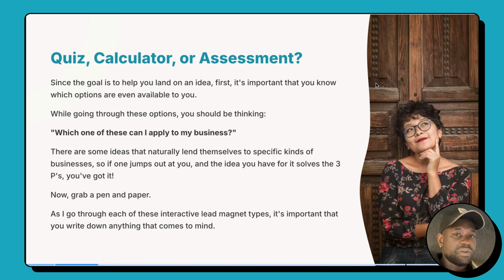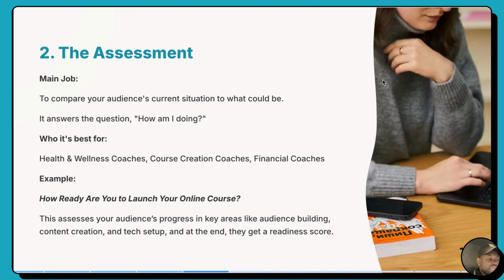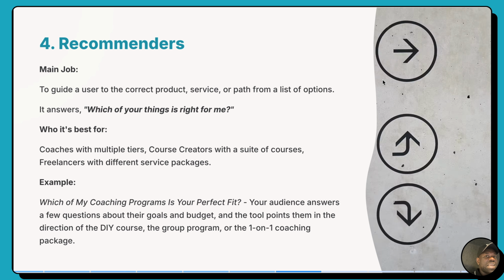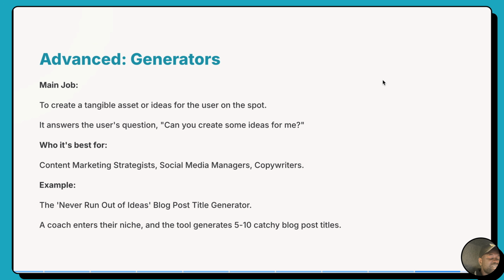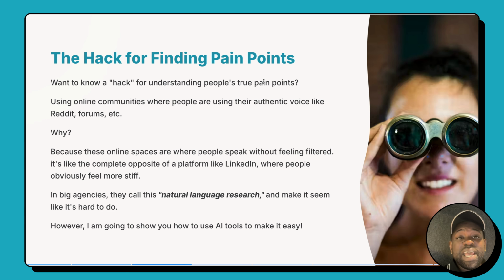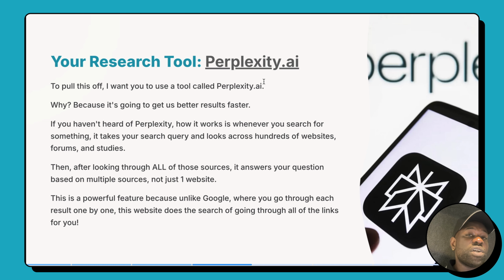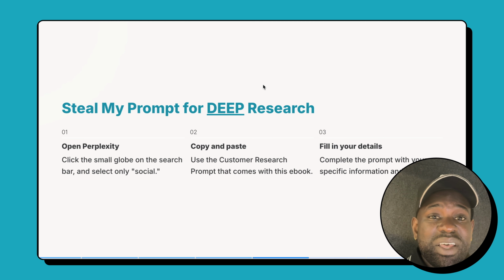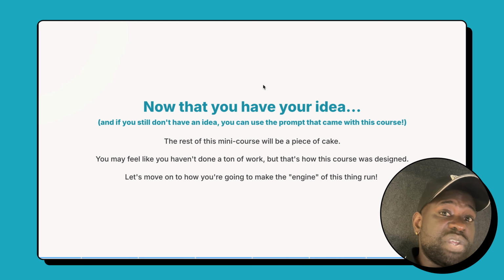build AI quiz funnels that convert [new method]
If you're a solo marketer, you don't have time to chase dead leads.

So in this video, I’m showing you how to 'clone yourself' using interactive lead magnets that can qualify your prospects while you sleep.

You'll learn how to choose your lead magnet format + validate it with AI research
(so you can stop guessing what your audience wants and stop wasting time)

THIS IS A FREE COURSE:
This is just 1 of 4 videos in my free Lucky Lead Magnets course.

IN THIS VIDEO:

You know you need an interactive lead magnet, but should you build a quiz? A calculator? An assessment? something else?

This video will help you choose by breaking down six specific formats and matching them to different business types.

Then, we go deeper.

Instead of guessing what your audience wants, I'll show you how to use Perplexity AI to do the same research that big advertising agencies charge thousands for by finding the raw, unfiltered language your audience uses when they think nobody's watching.

By the end of this video, you'll have a clear format picked, and you'll use a research method to validate your idea before you build anything.

⏱️ CHAPTERS:
00:00 - How to pick the right lead magnet format
00:32 - The Quiz: "What type am I?"
01:02 - The Assessment: "How am I doing?"
01:32 - The Calculator: "What's my number?"
02:11 - The Recommender: "Which option fits me?"
02:42 - Advanced formats: Graders and Generators
04:07 - Why most people skip validation (and regret it)
04:38 - The agency research secret you can steal
05:20 - Natural language research explained
06:08 - The Perplexity AI hack
07:49 - Deep Research mode for 100+ sources
08:13 - Summary and next steps

WORK WITH ME:
- Join IN PRACTICE, an online community for solo marketers (coming soon!)